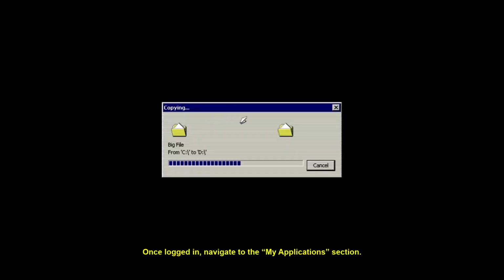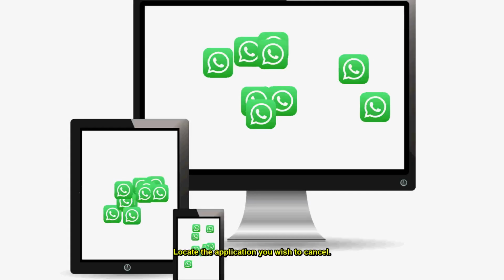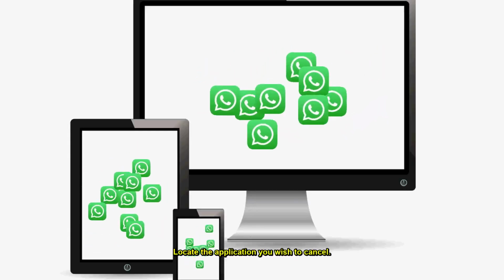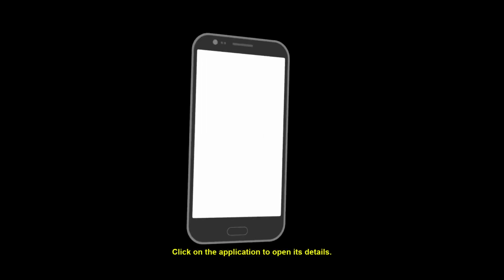How to Cancel Your Study Abroad Enrollment with TEAN - Quick Tutorial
In this quick tutorial, we guide you through the essential steps to cancel your study abroad enrollment with TEAN (The Education Abroad Network). Whether you're facing unexpected changes or simply reconsidering your plans, this video provides clear instructions to help you navigate the cancellation process smoothly. Don't forget to check out our tips on what to keep in mind during this process!